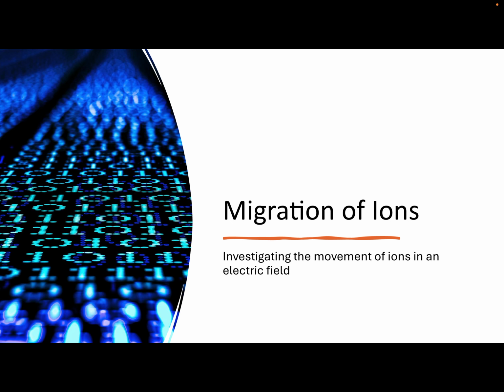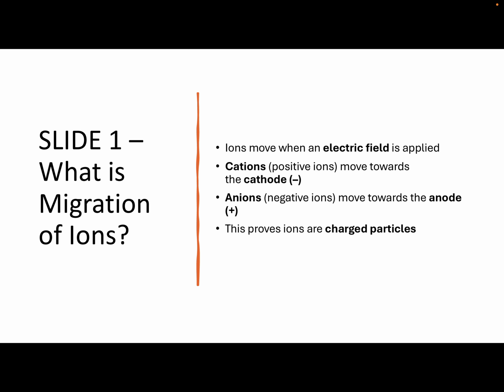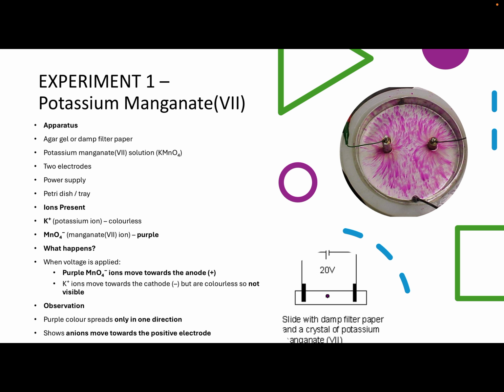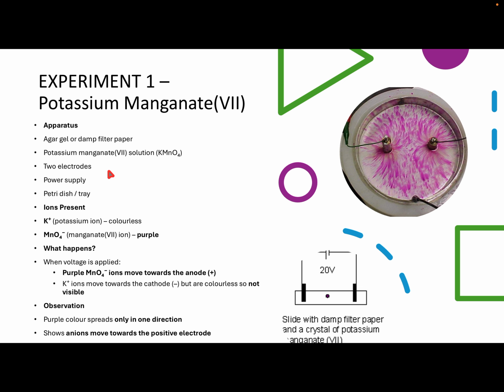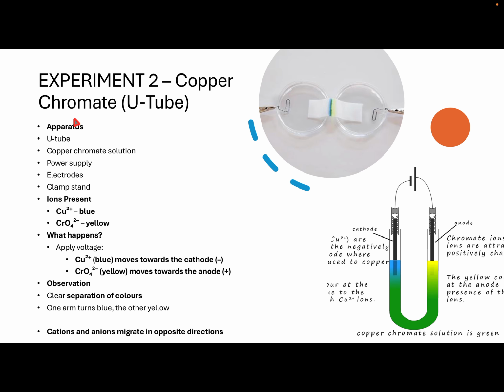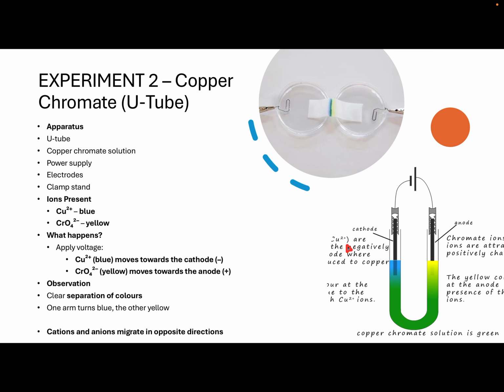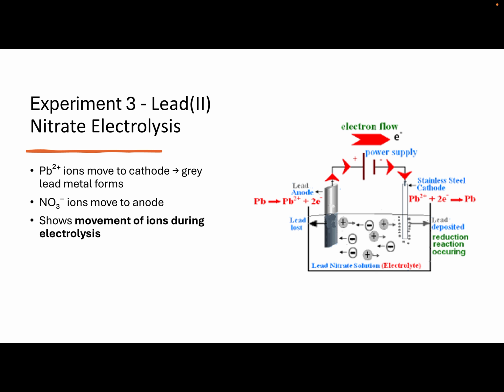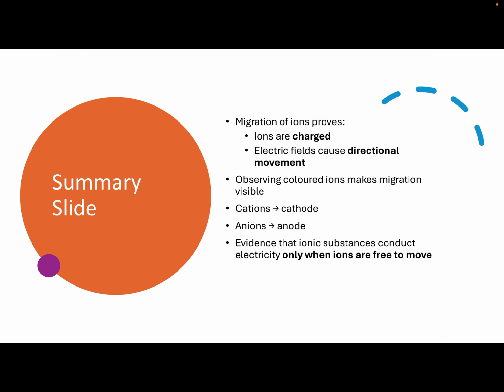Migration of Ions